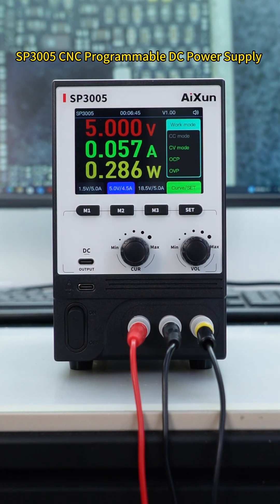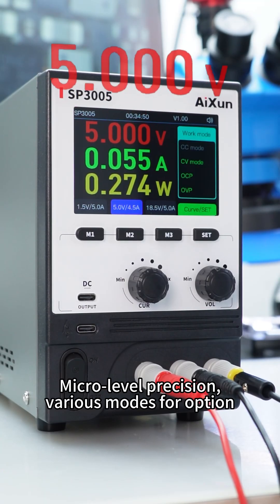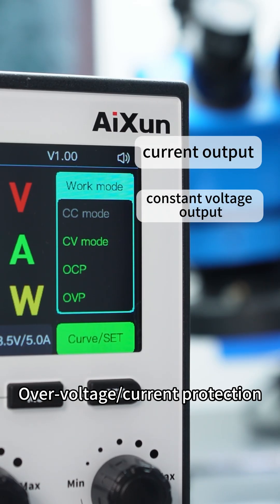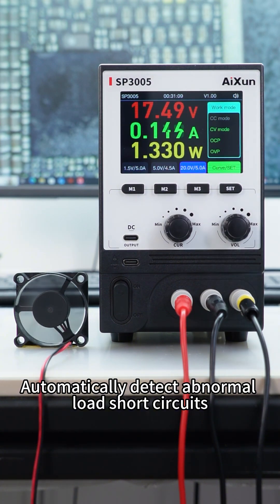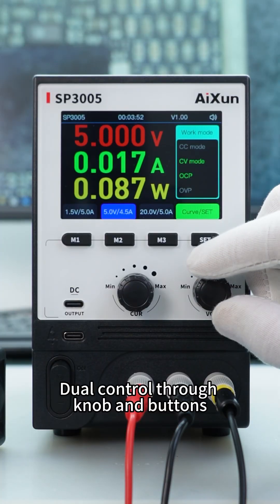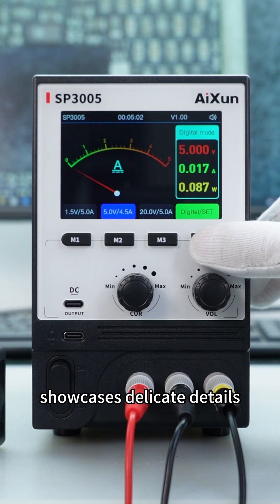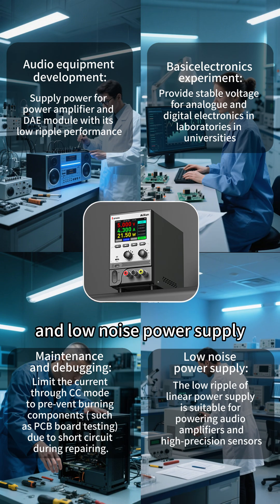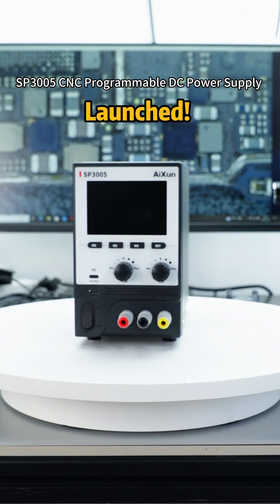SP3005 CNC Programmable DC Power Supply | New Launch by AiXun | Full Feature Overview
Introducing the AiXun SP3005 — a next-gen CNC programmable DC power supply built for precision.

🔧 Key Features:

Super low ripple (≤2mVrms/3mArms)

USB communication + OTA remote upgrades

Fine-tune voltage/current to 3 decimal places

Over-voltage/current protection

3.5-inch HD IPS screen for real-time display

Dual control: rotary knobs + buttons

Built-in 30W Type-C fast charging (PD/QC supported)

Perfect for mobile phone repair, lab testing, and professional electronic debugging.